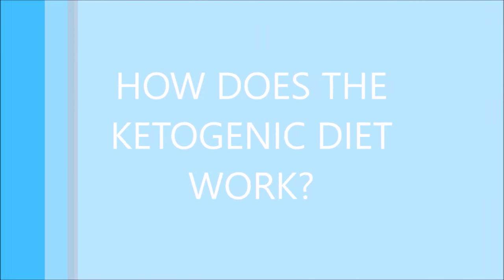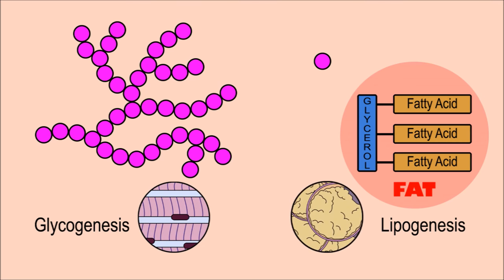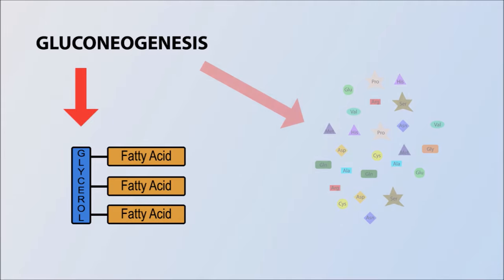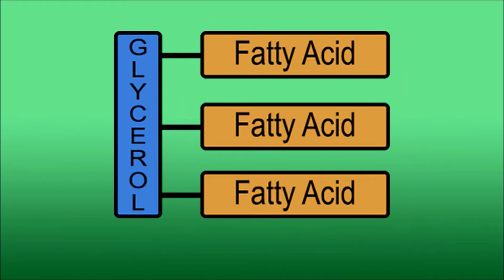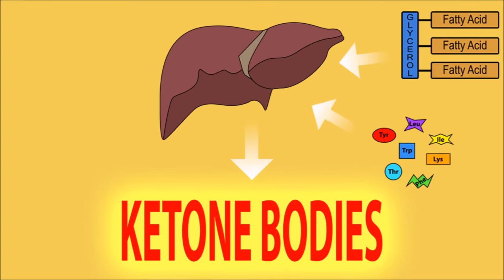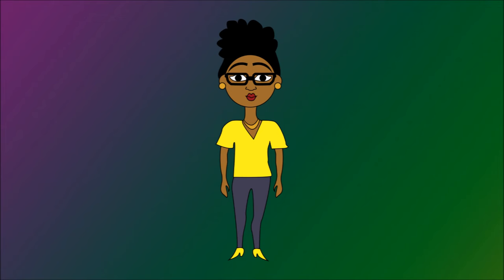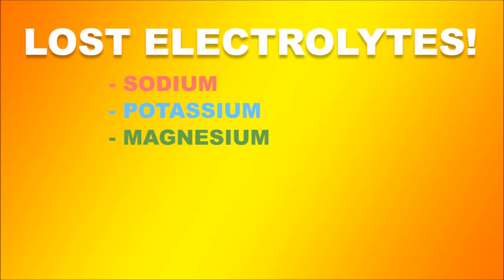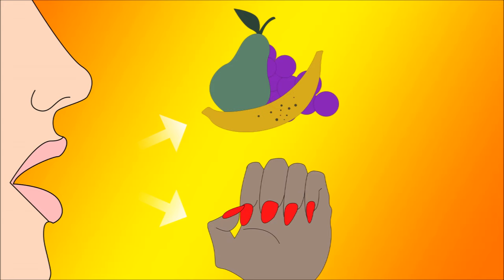THE KETO DIET - EXPLAINED WITH SCIENCE